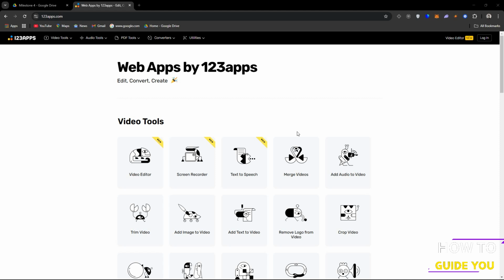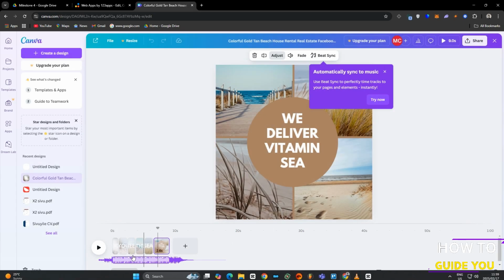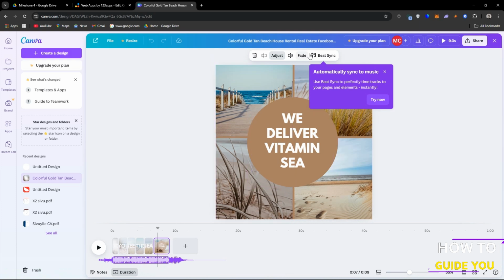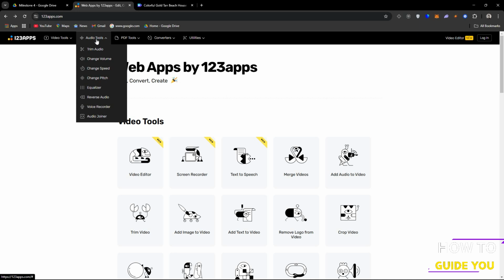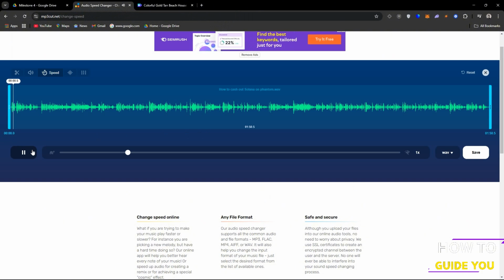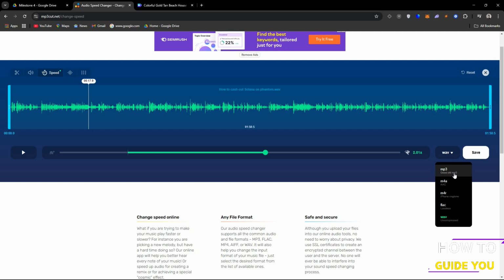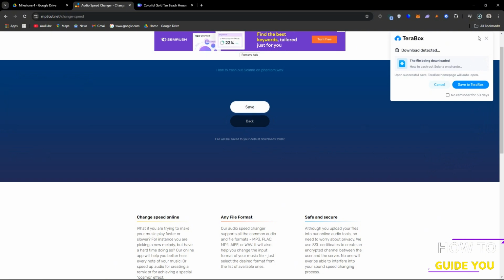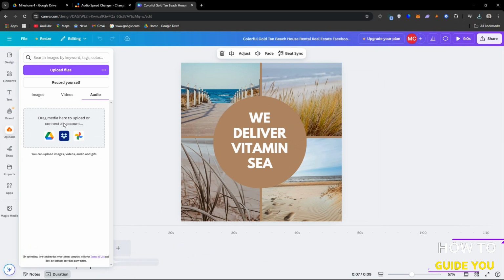How to QUICKLY Speed Up Audio in Canva (Updated) (2026)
how to speed up audio in Canva easily with this step-by-step guide. Whether you're editing a video, creating content, or just adjusting the pacing of your project, Canva makes it simple to change the speed of your audio. In this tutorial, you'll see how to modify audio speed, enhance your video editing skills, and make your content more engaging. No need for advanced software—Canva has all the tools you need. Watch now and start editing like a pro!